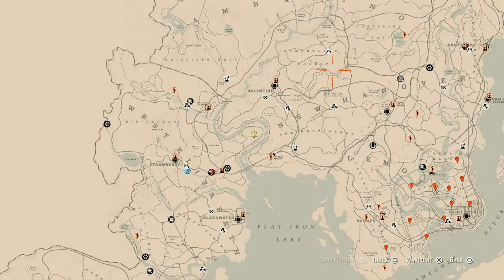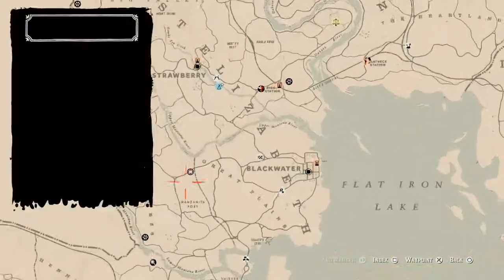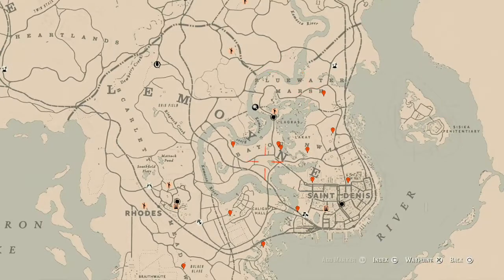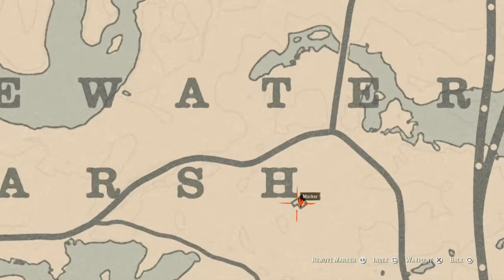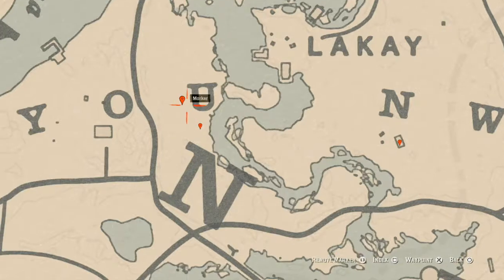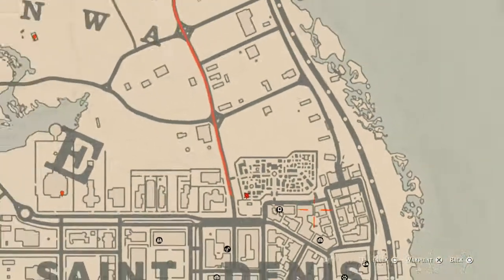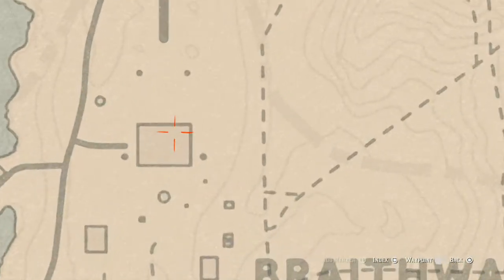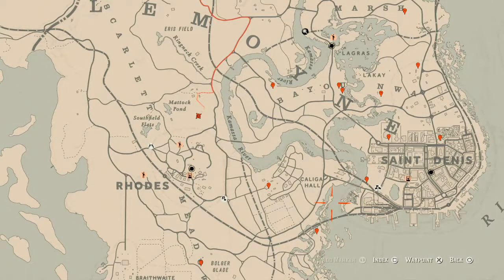Red Dead Redemption 2 Daily Cycle Update For May.1st 8pm EST until May.2nd 8pm EST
The next cycles for May.1st 8pm EST until May.2nd 8pm EST are..